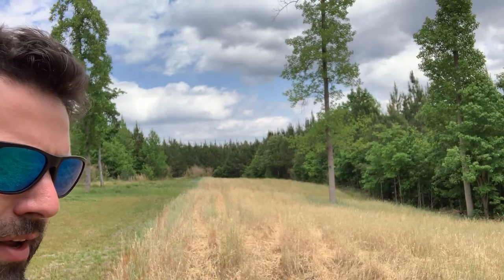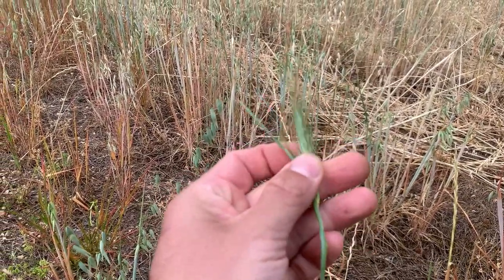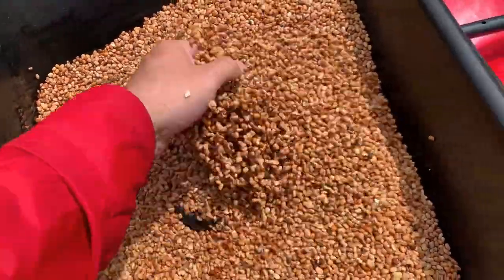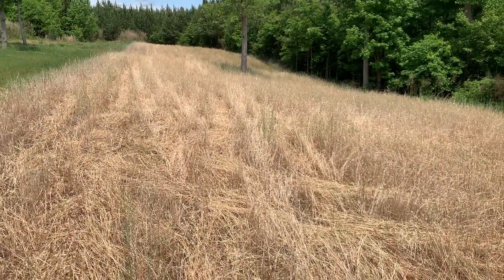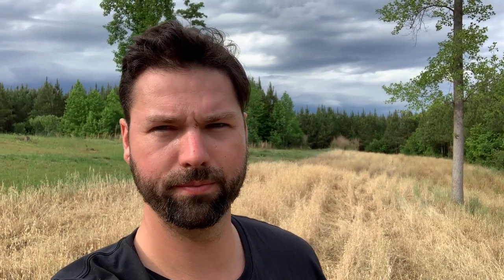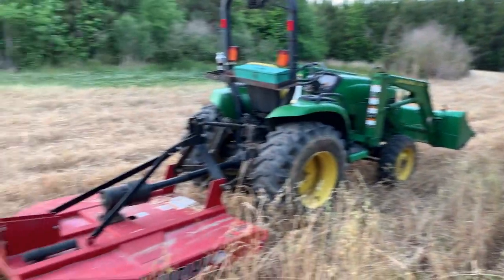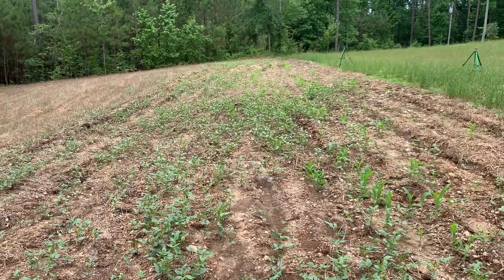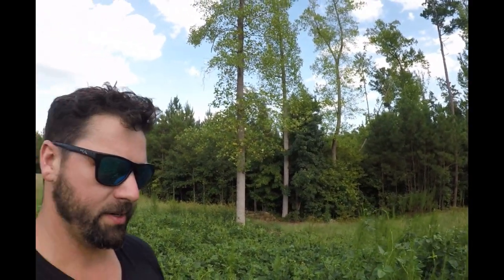DIY Back Yard No-till Deer Food Plot | Planting Cow Peas for Deer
Come along as we attempt a "No-till" planting of Cow Peas on a 1/2 acre food plot. Video covers from start to finish and how the deer are reacting to the forage. Enjoy!